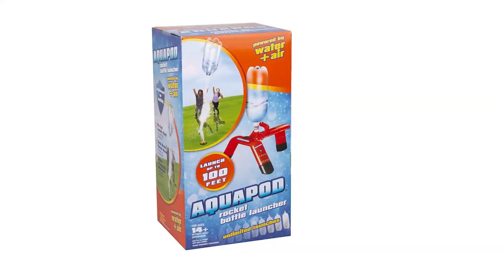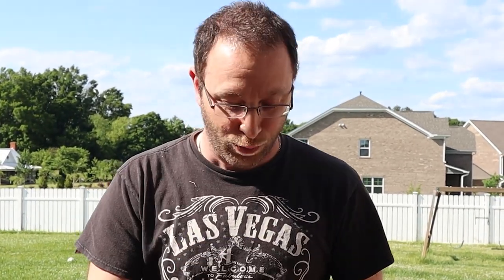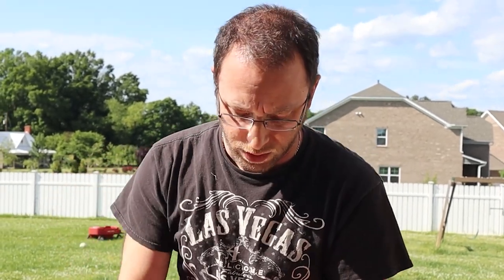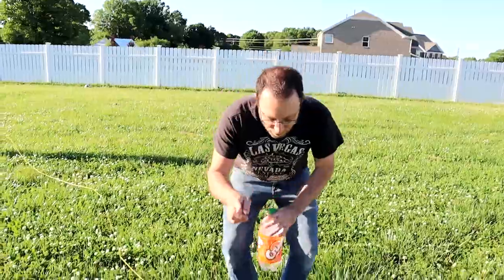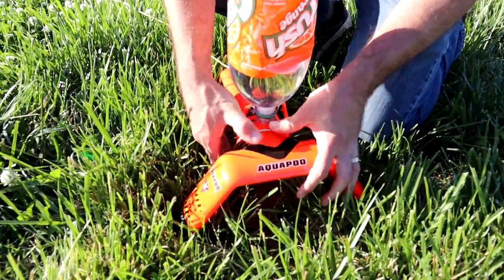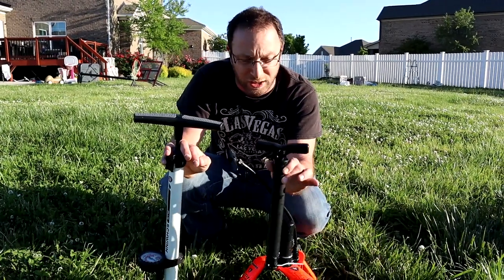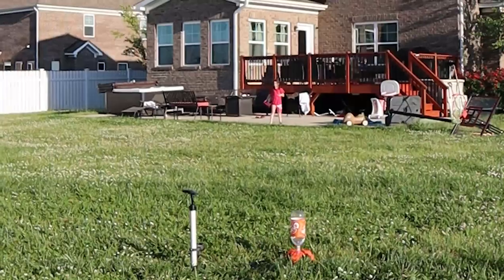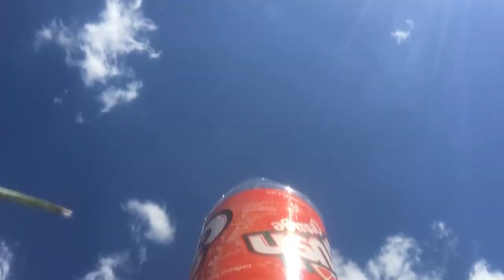Testing Fun Stem Science Kits - Aquapod Water Bottle Rocket Launcher Review!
We unbox and review the Aquapod Water Bottle Rocket Launcher kit along with the additional add-on StratoFins for maximum height! Check out the AquaPod Water Bottle Rocket Launcher Science Kit HERE ➡️ and the StratoFins HERE ➡️

About this video:
In this video, Allen of Damn Good Reviews unboxes, reviews and tests the Aquapod Water Bottle Rocket Launcher and StratoFins to see just how high he can get a 2-liter soda bottle to fly with just some water and air pressure in with this fun Stem Science Kit found on Amazon.